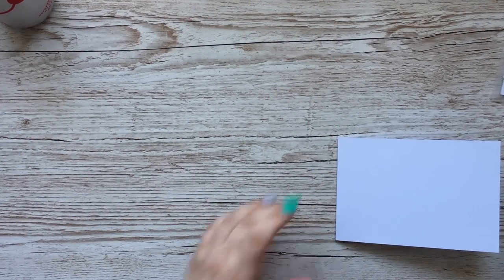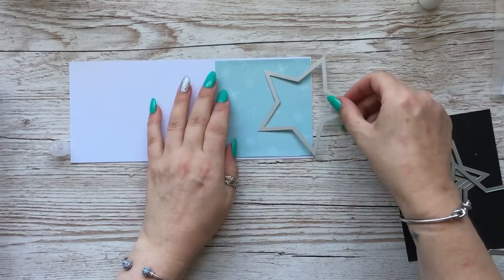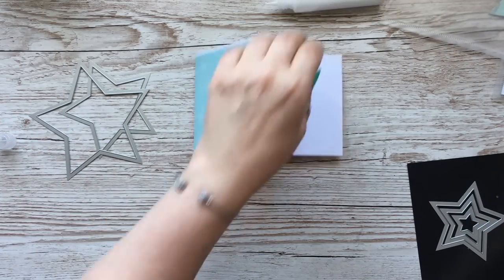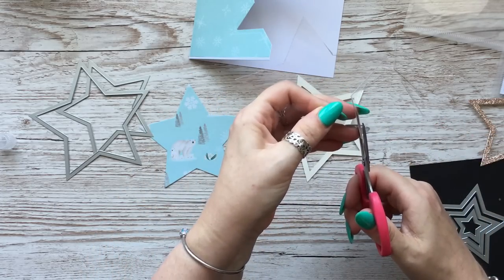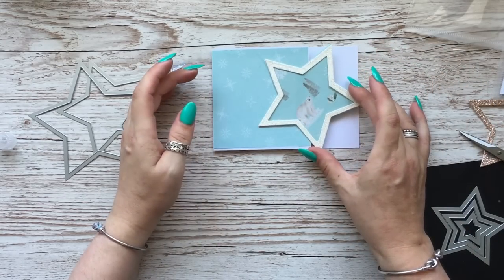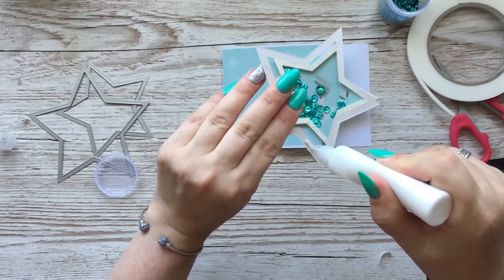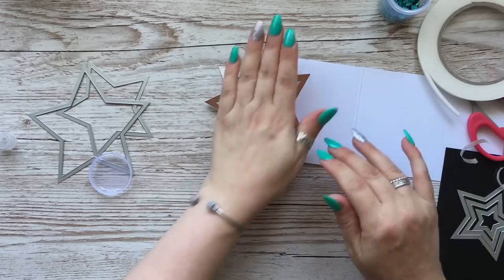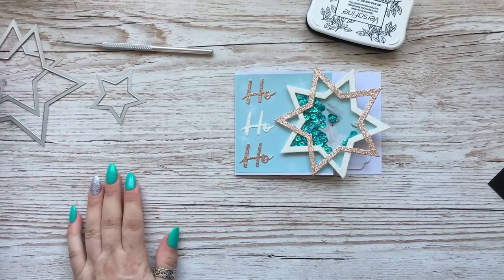SIMPLE CHRISTMAS CARD INSPIRATION!!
DIRECT BLOG POST WITH MEASUREMENTS

BLENDING BRUSHES**

A4 LAMINATOR**

WOODWARE TRIMMER **

STAMPING PLATFORM**